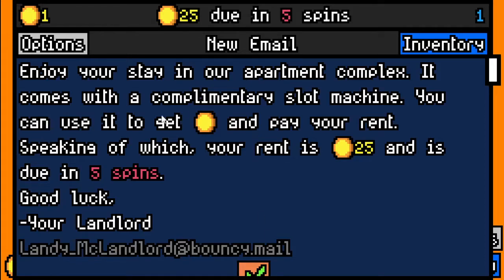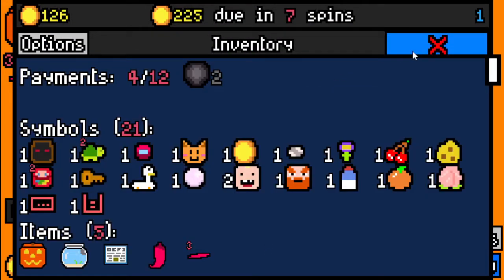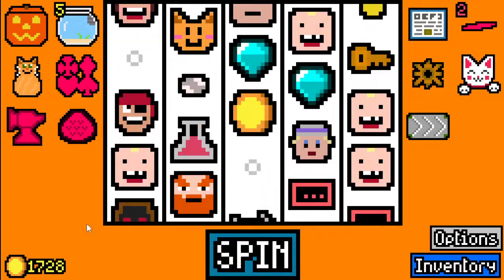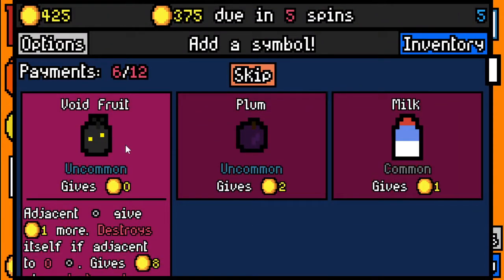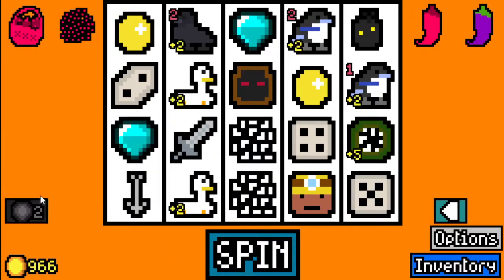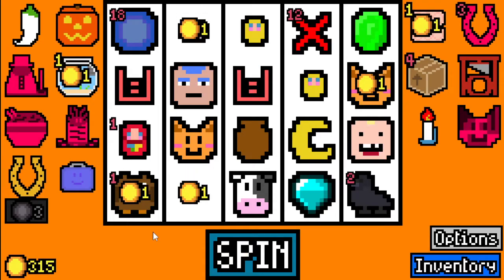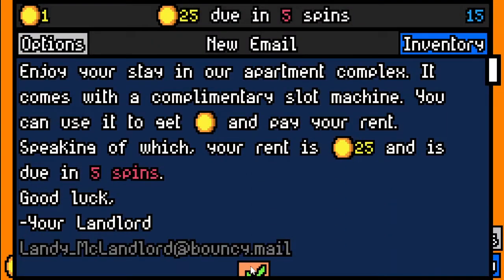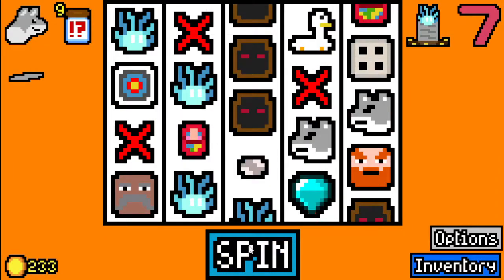Luck Be A Landlord Ep: 49 Lazy Strategy Guide: Floor 1, 5, 10 ,15 Wins